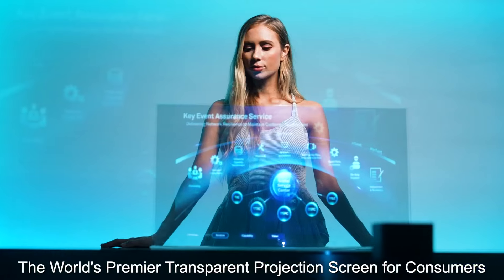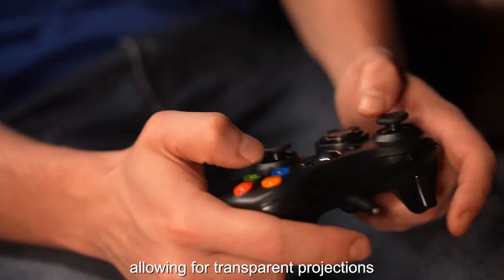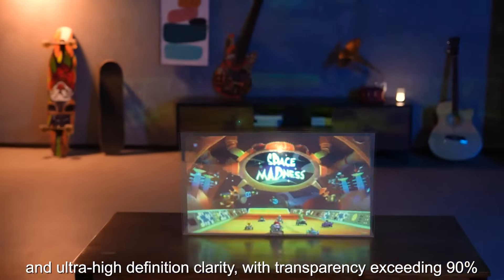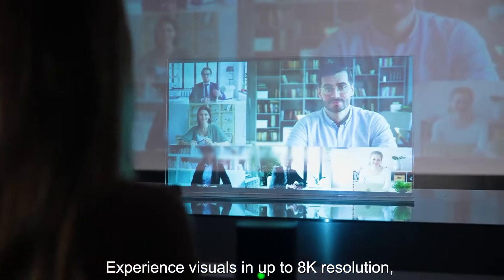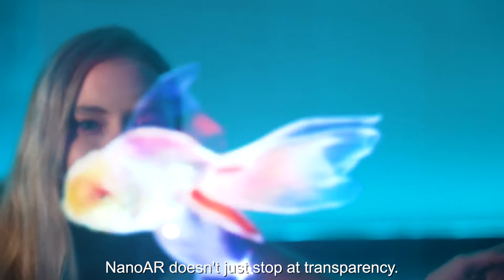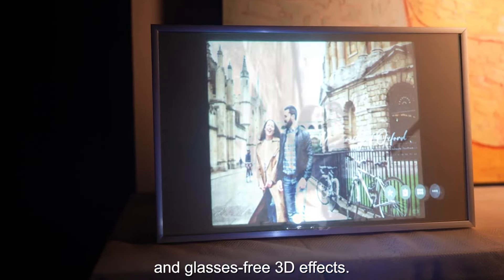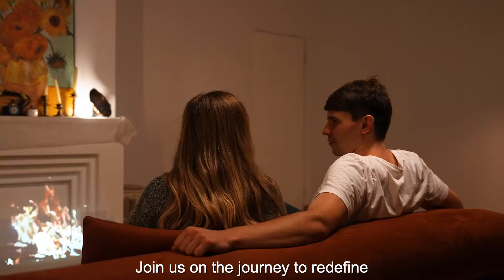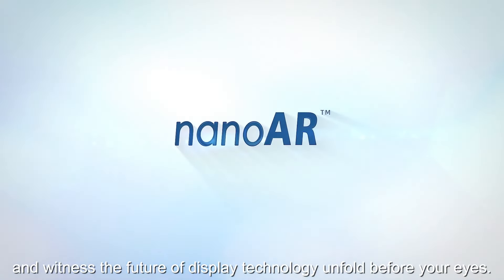Now on Kickstarter: The Transparent Projection Screen Straight From A Sci-Fi Movie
The World's Best Transparent Projection Screen for Consumers
Transforming Glass into a Display / Up to 8K Support / Over 90% Transparency / AR&Glasses-free 3D Effect / Available in Three Sizes